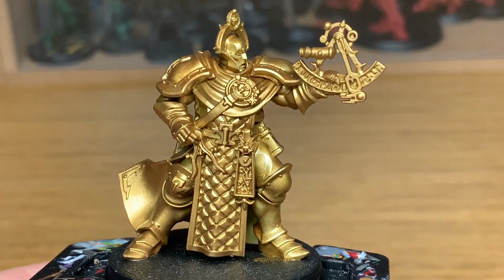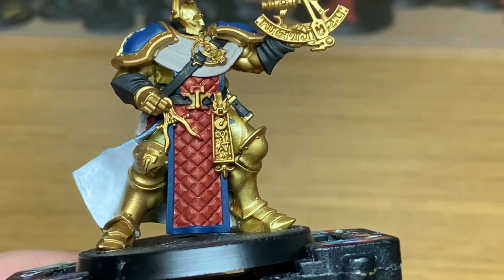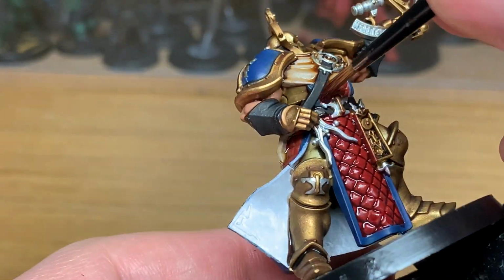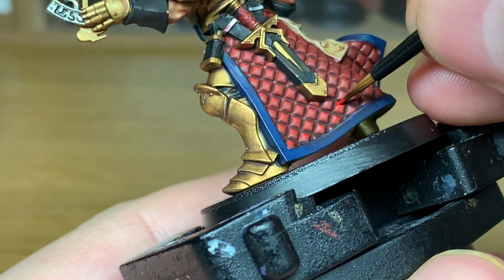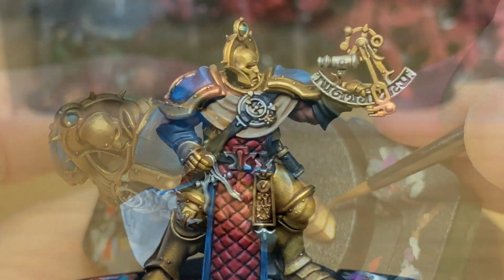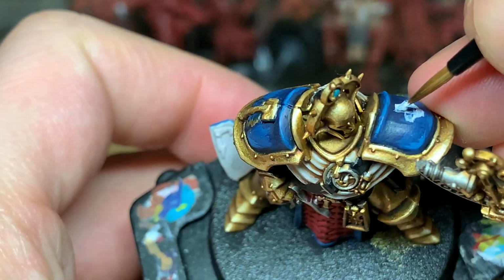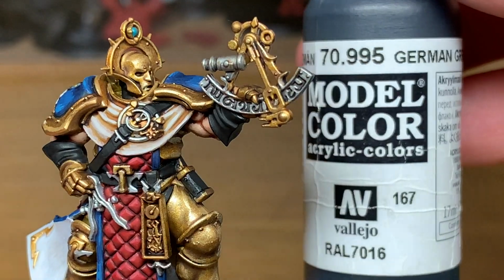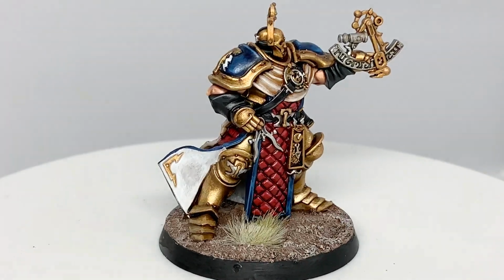How to paint Celestar Ballista crew, Sacristan Engineers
In this video I'll be showing an easy and effective way to paint up your Stormcast Eternals Celestar Ballista crew, the Sacristan Engineers. This video is accompanied by a post on the blog with part one of a step by step guide on painting up the other member of the Ballista crew, and a video of how to paint up the Ballista itself. The techniques are pretty easy to master, and will have your Celestar Ballista and crew looking great on the tabletop.

Paints
Citadel Kantor Blue
Citadel Word Bearers Red
Citadel Mephiston Red
Citadel Wazdakka Red
Citadel Ahriman Blue
Vallejo Black
Vallejo German Grey
Vallejo White
Vallejo Flesh Base